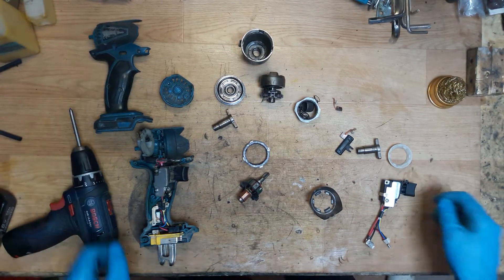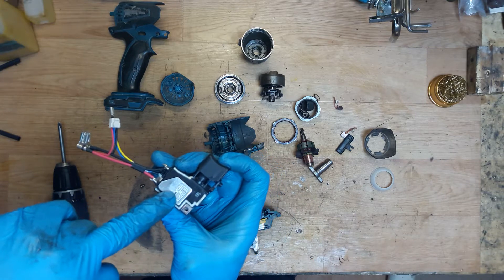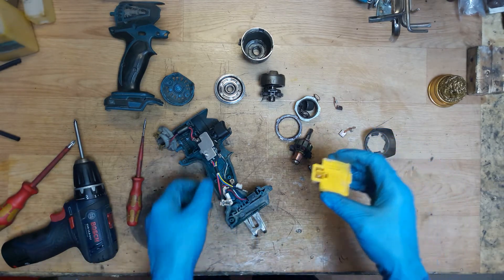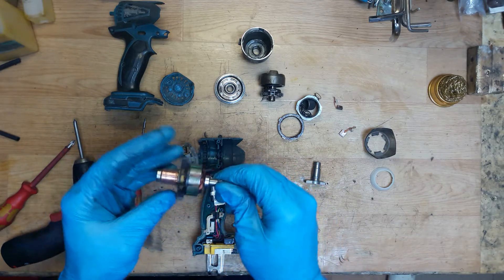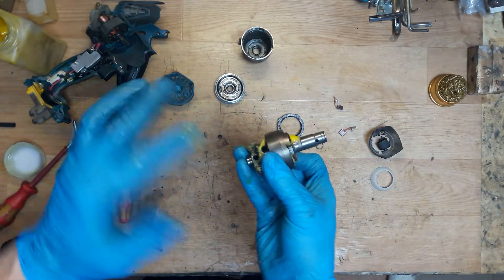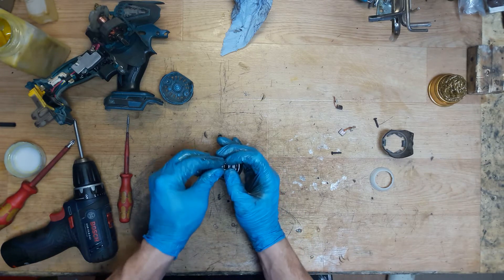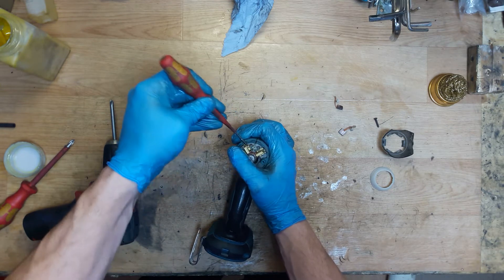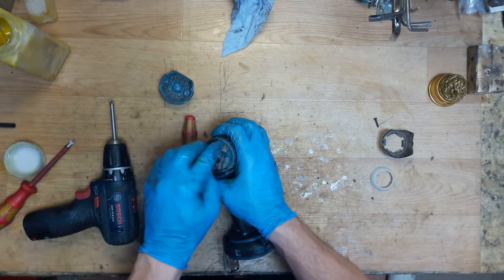How to repair Makita BTD146 DTD146 anvil switch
In this video you will see how to repair Makita impact drill driver DTD146 BTD146. This one needed new anvil, switch and front rubber.